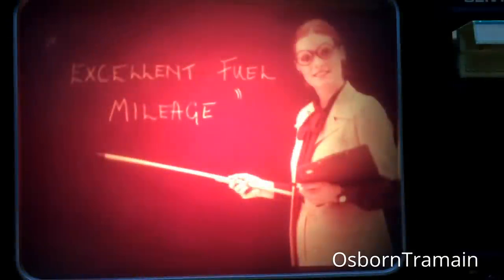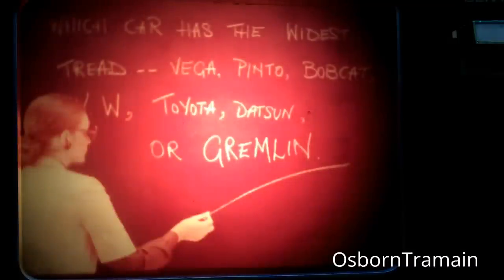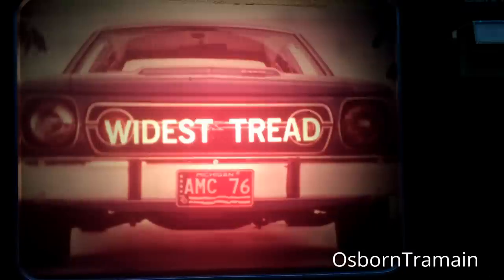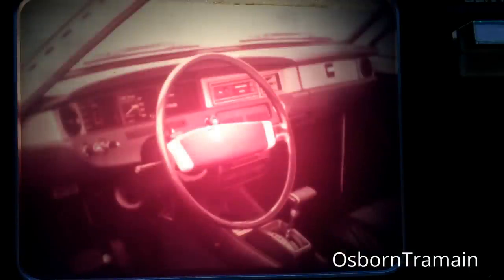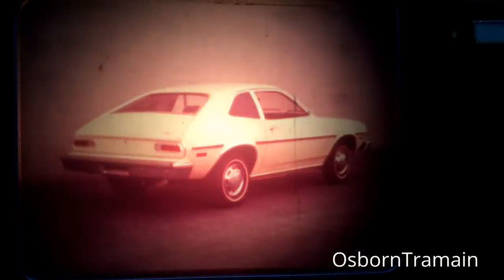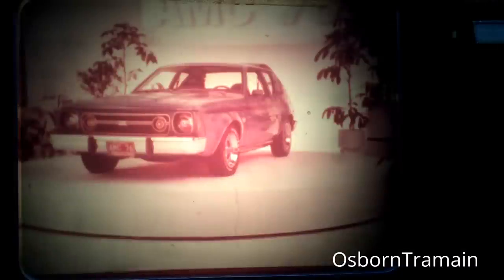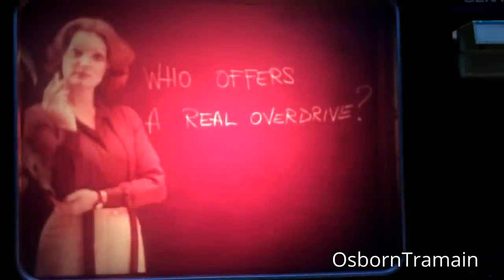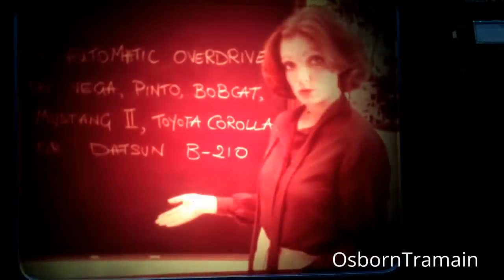1976 AMC Gremlin Film Commercial vs. Pinto, Vega, Mustang, Datsun, VW Beetle, Toyota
An AMC film loop comparing the Gremlin to just about every popular sub compact car offered in the USA in 1976.   The Gremlin vs. the Ford Mustang, Ford Pinto, Mercury Bobcat, Datsun B210, Toyota Corolla, Chevy Monza, they are all here in this film